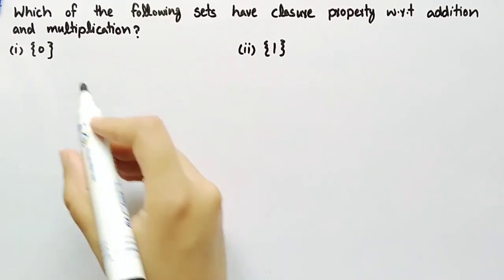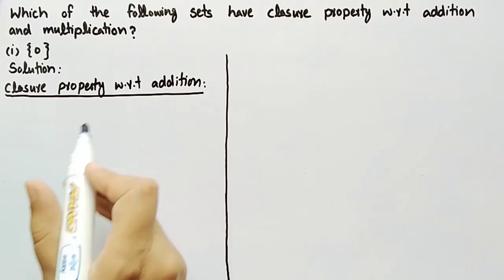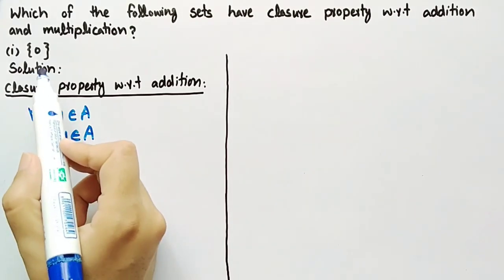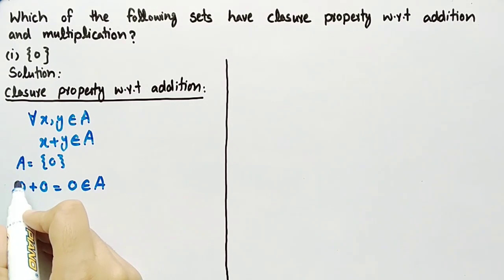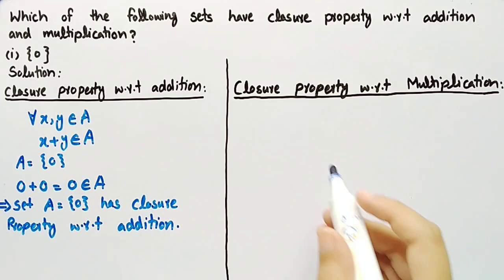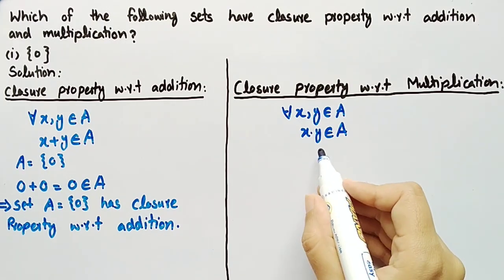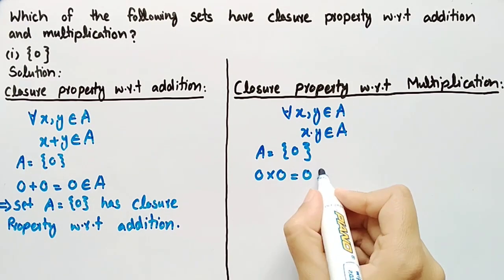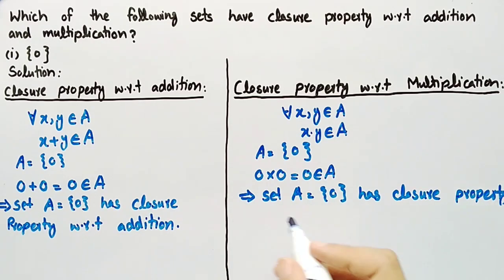Which of the following sets have closure property w.r.t. addition and multiplication Pythagoras Math